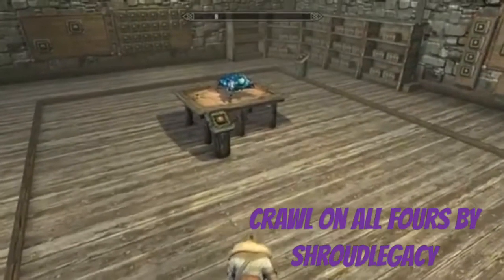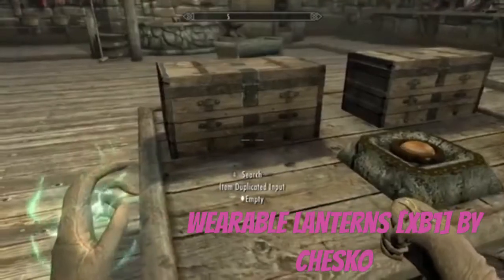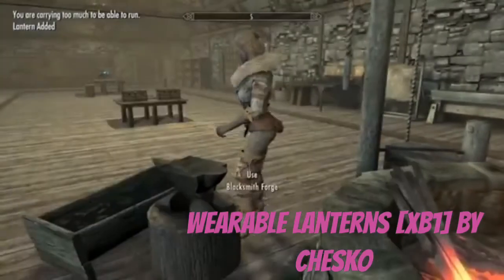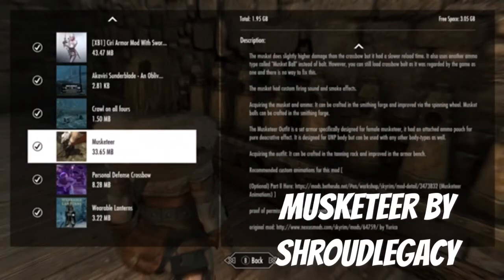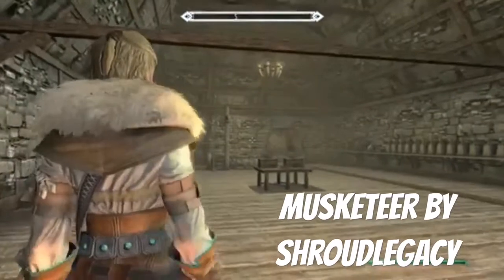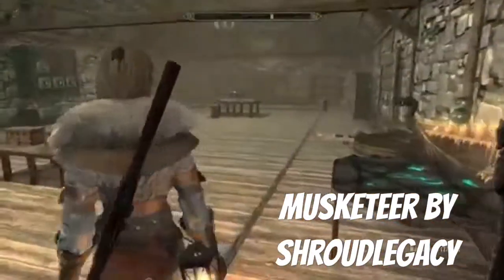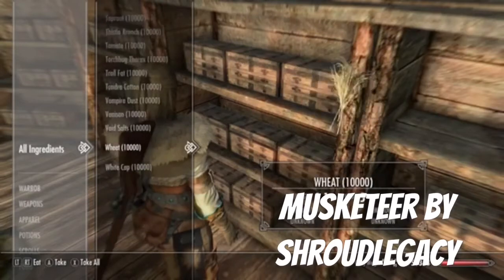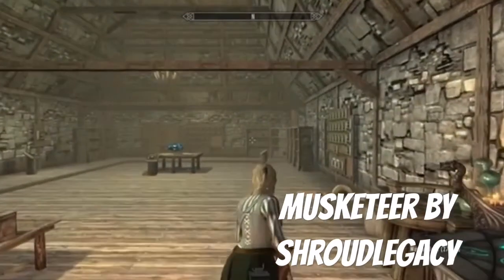Skyrim SE Xbox One Mods|53|Wearable Lanterns,Musketeer:Musket And Musket Outfit,Crawl On All Fours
Wearable Lanterns [XB1] By Chesko